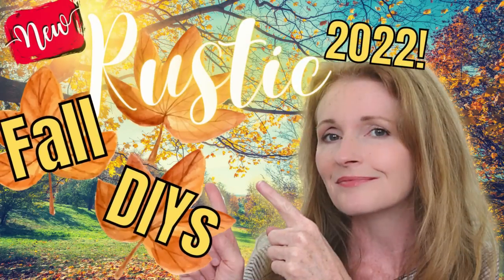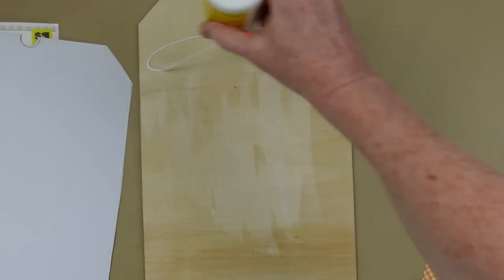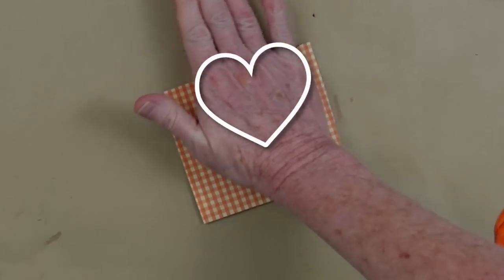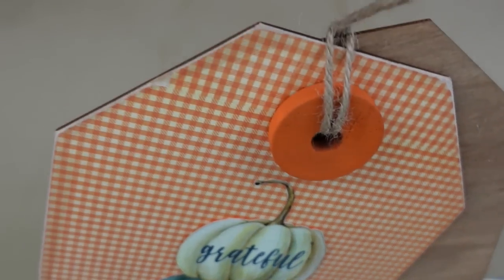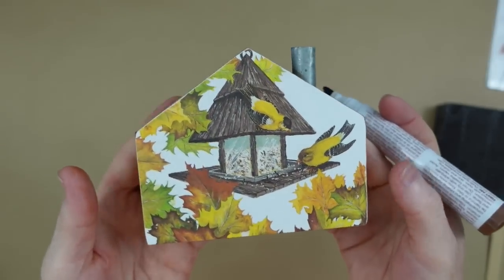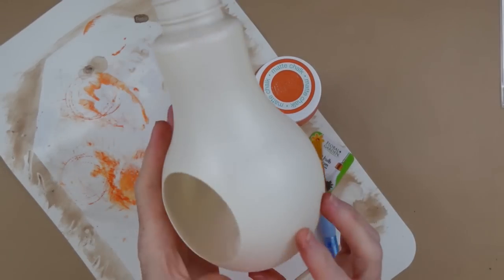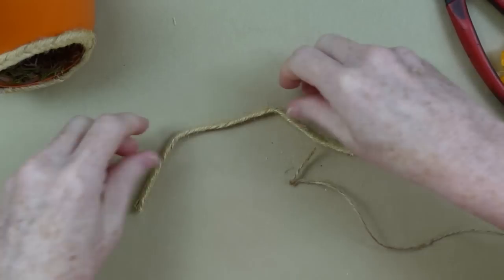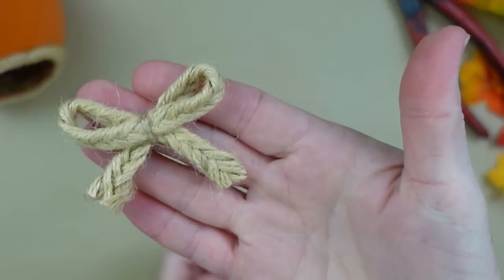RUSTIC Fall Decor DIYs From DOLLAR TREE and THRIFT FINDS That Are Sure To IMPRESS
Today I have 3 rustic fall decor DIYs made from Dollar Tree and thrift items that are sure to shock you! I love sharing budget friendly DIYs and crafts along with tips and tricks to save you time. No excuses! Get to crafting!

Brandy P
Creola, Alabama
36525